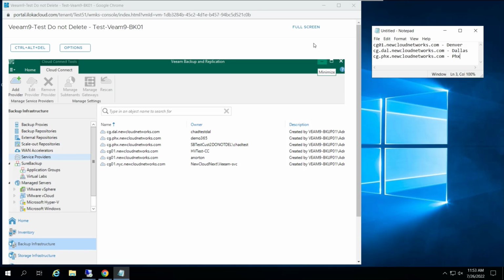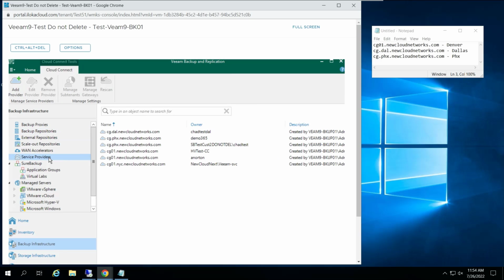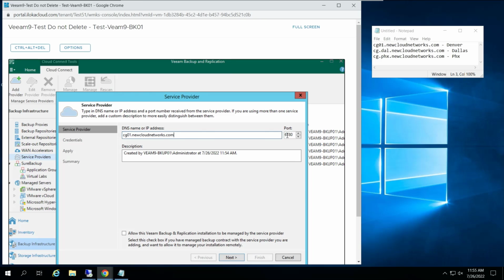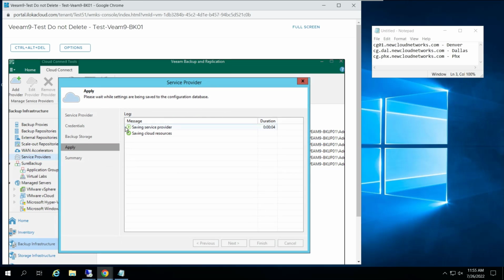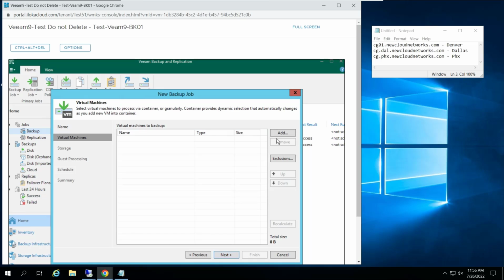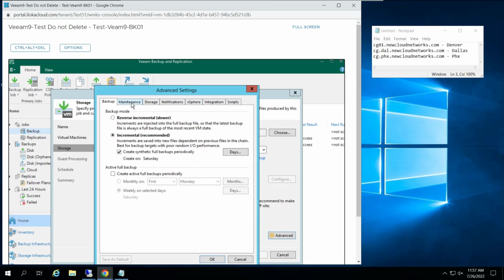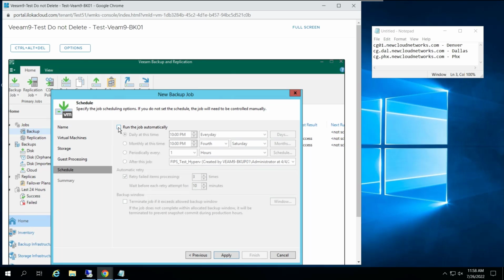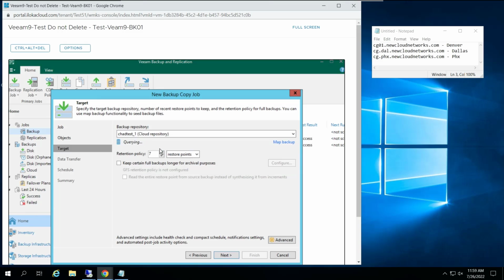Creating Backup and Copy Jobs in the Cloud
This how-to video shows how to create backup and copy jobs in the cloud, and reviews the proper clouds to place different workloads.